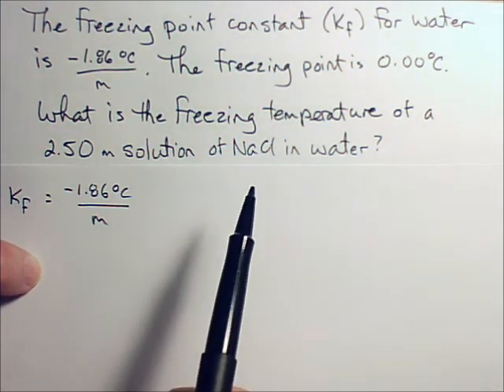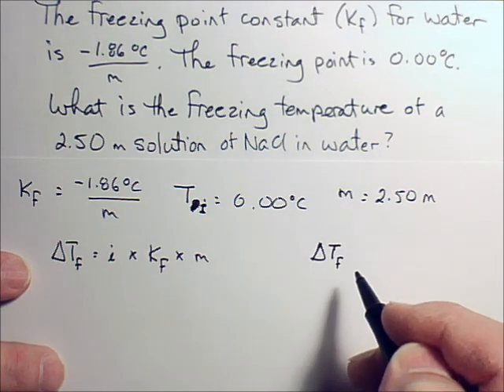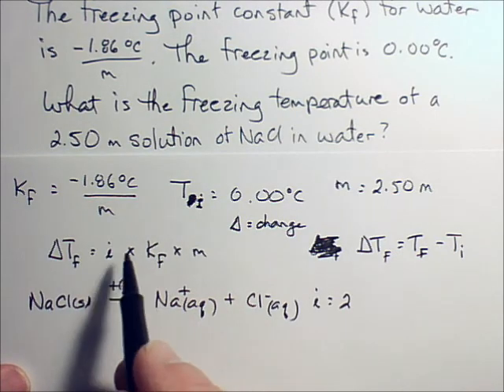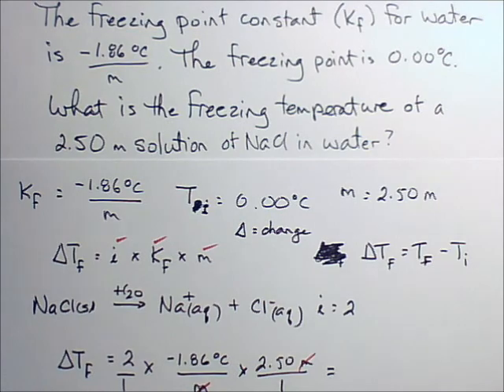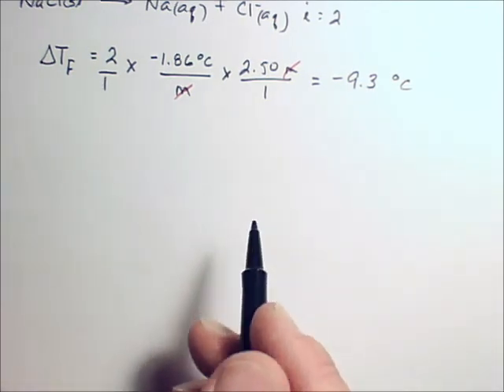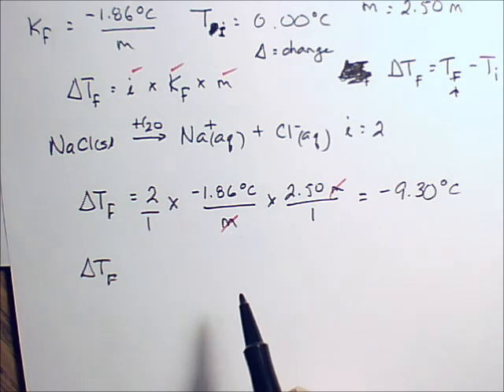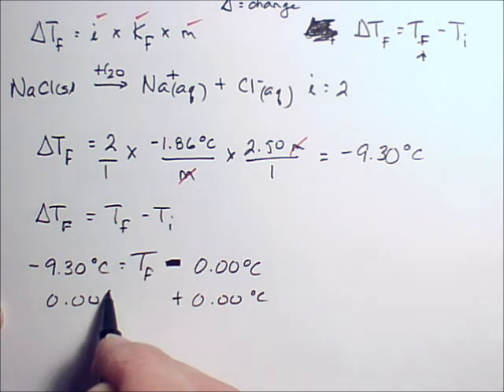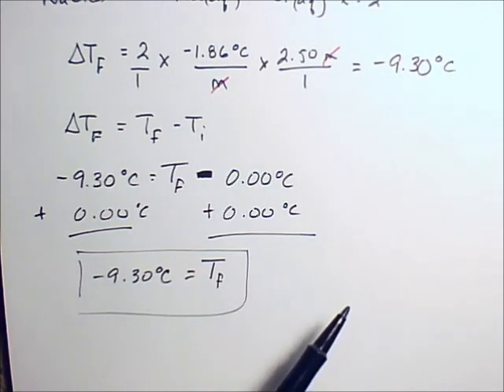Unit8_Freezing_Pt2